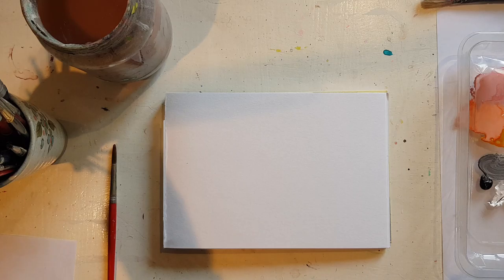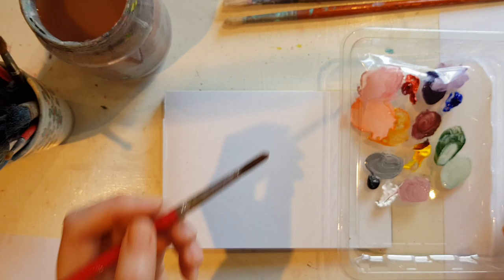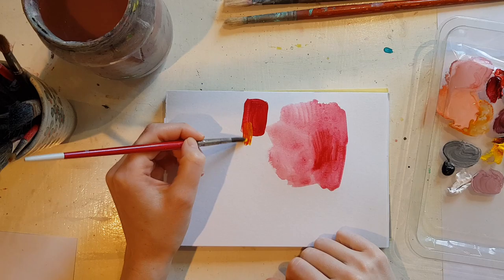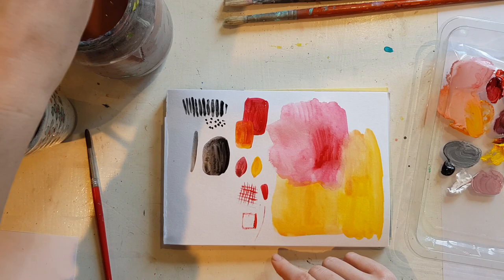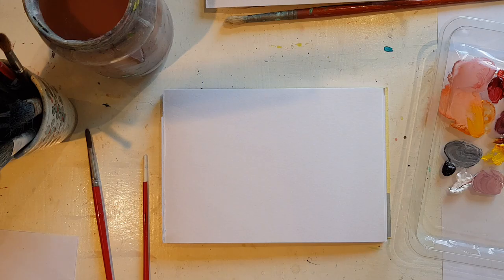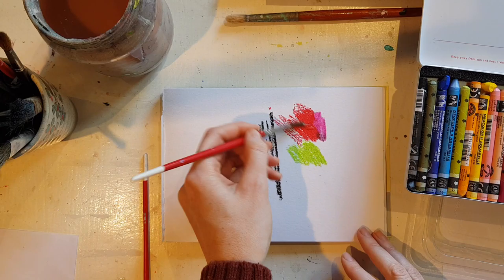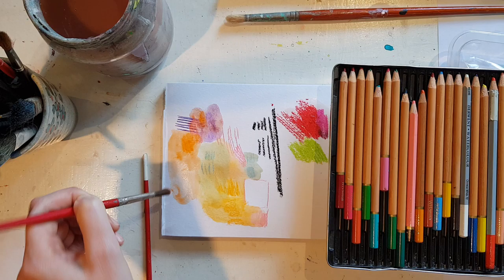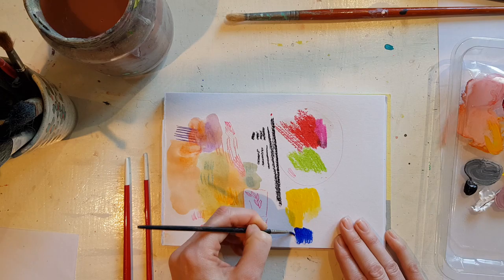HERMIT ART CLUB Week 1 Day 2: TECHNIQUES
QUICK TECHNIQUES for acrylic, water soluble pencils and crayons, felt tip pens, oil pastels